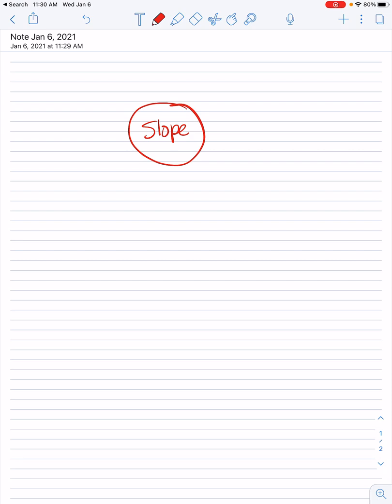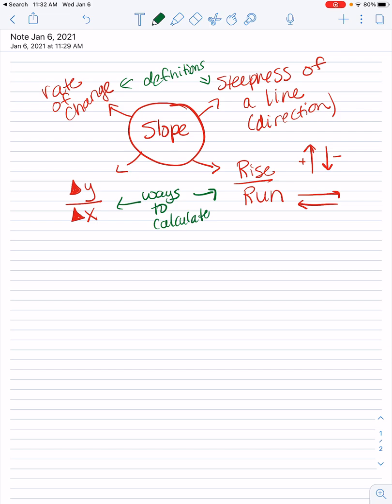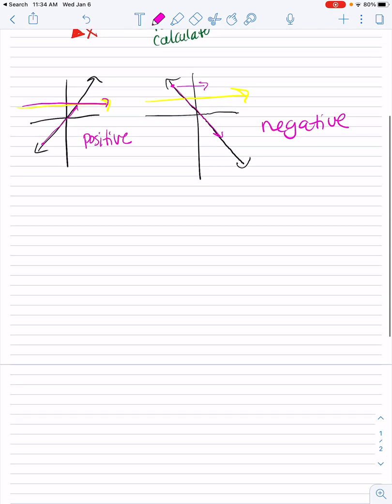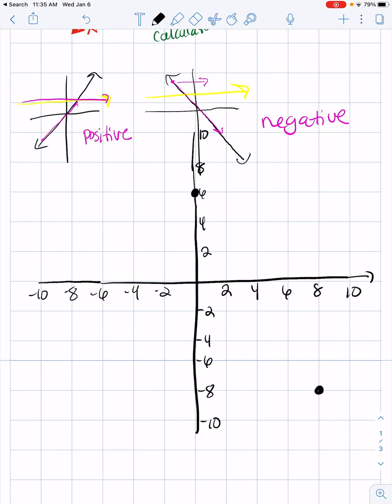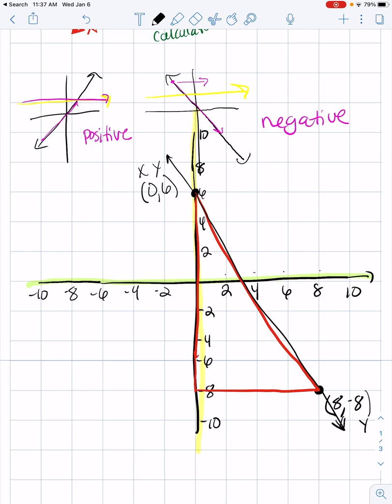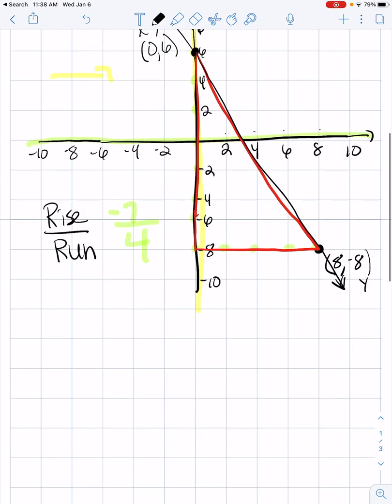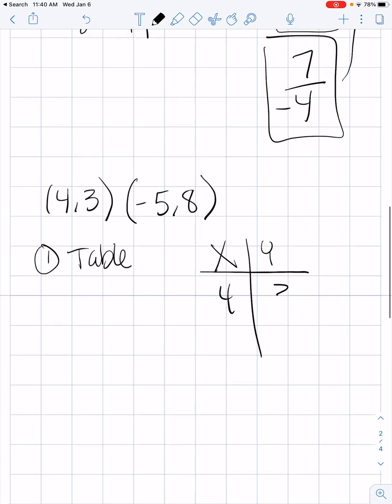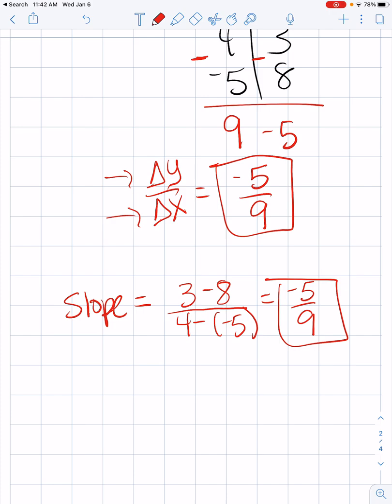Linear equations/ slope